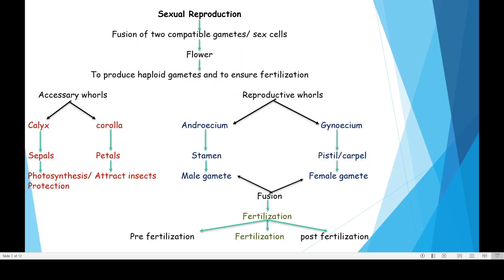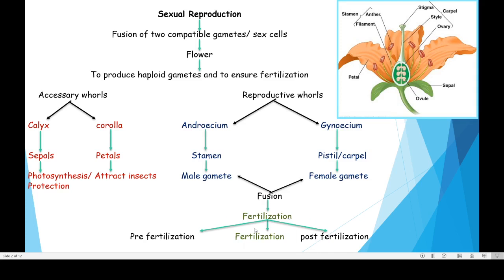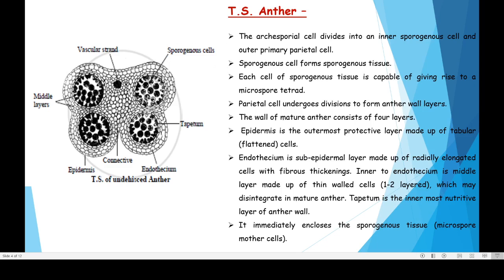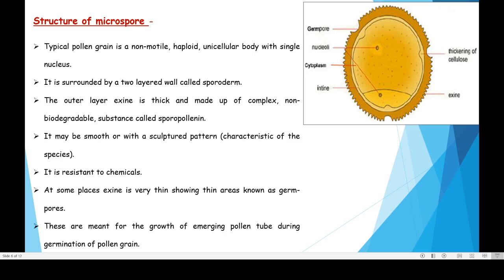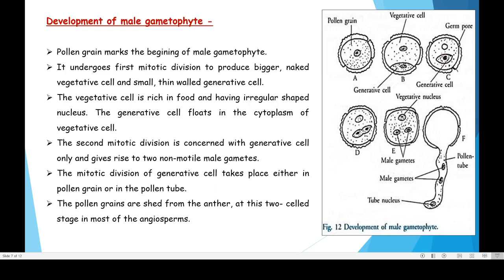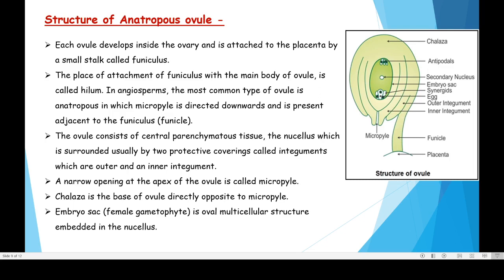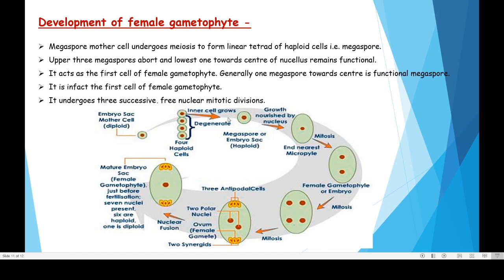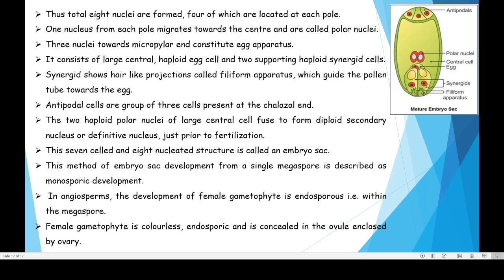Sexual Reproduction in plants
Sexual reproduction in plants - development of male and female gametophyte  and gametes